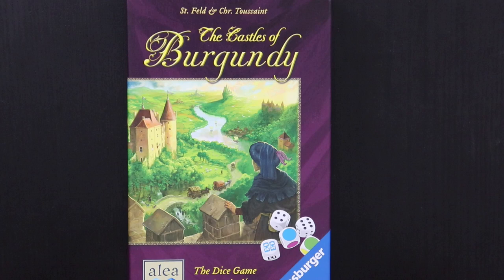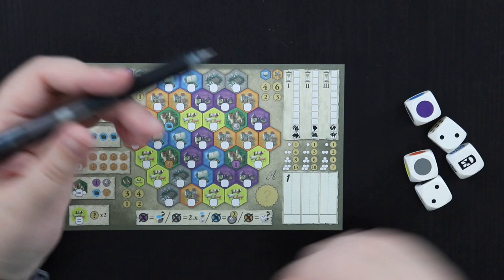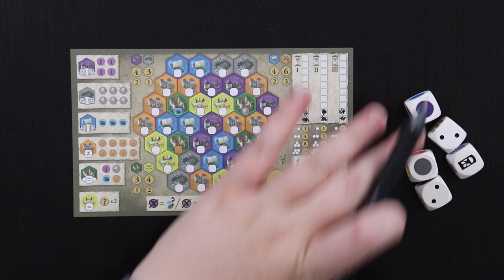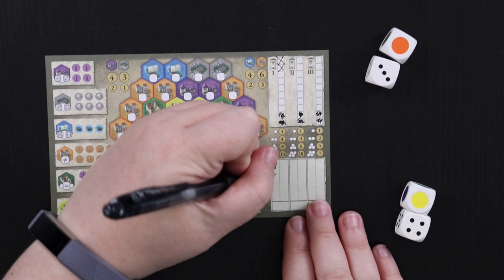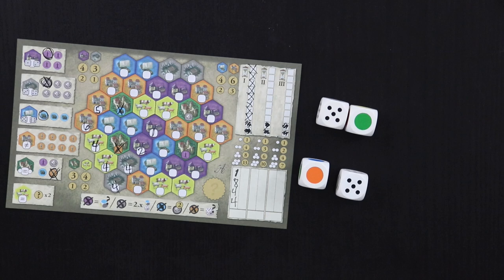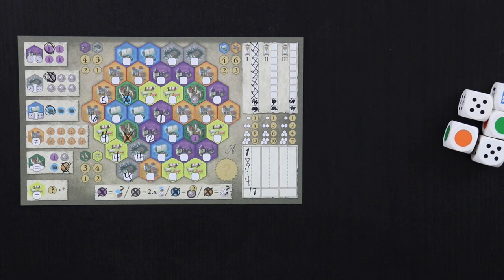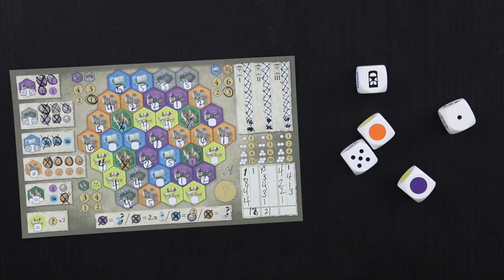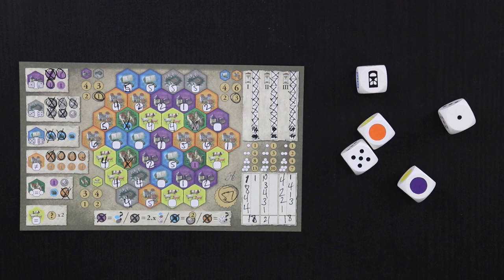How to Solo — The Castles of Burgundy: The Dice Game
Join me for a tutorial and playthrough of The Castles of Burgundy: The Dice Game. It's fun, quick, inexpensive, and one of my favorite roll and write games.